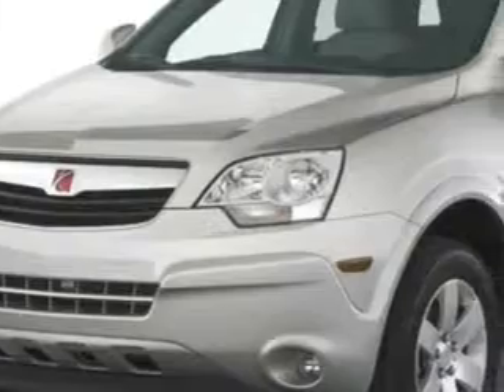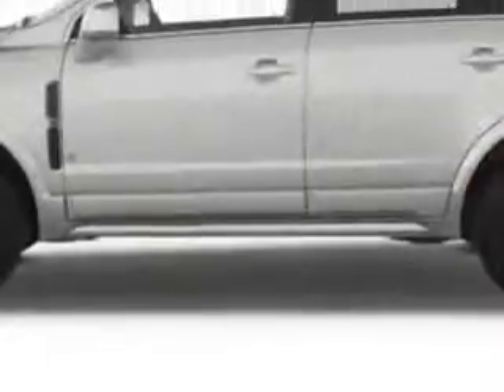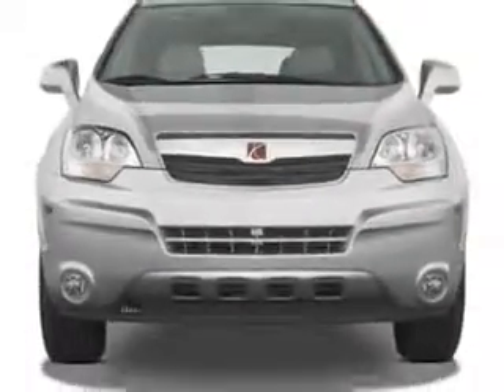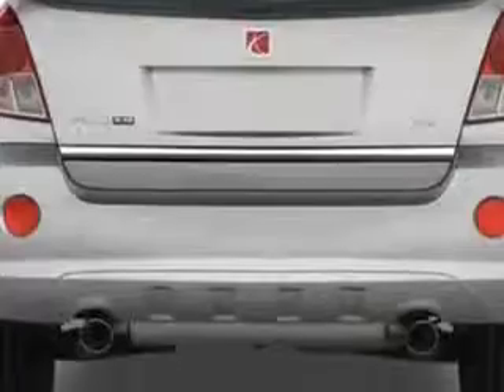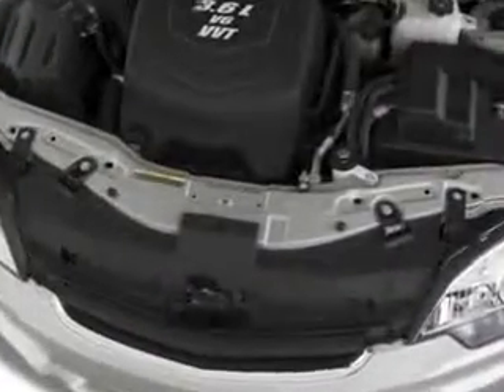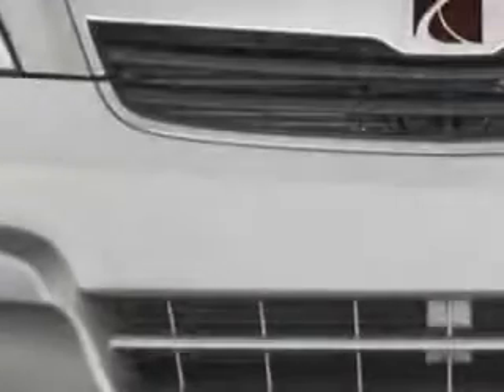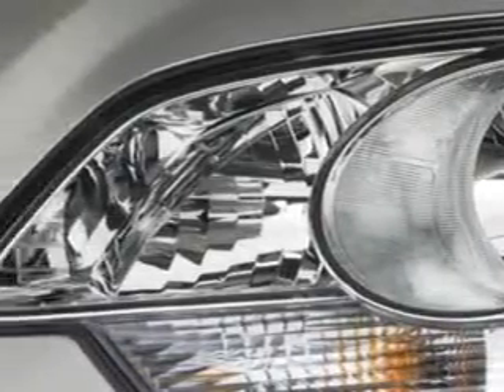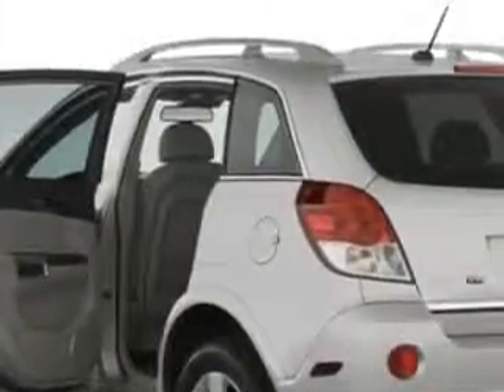2008 Saturn Vue Chevrolet of Homewood Homewood, IL 60430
Saturn Vue You will love this Blue Saturn Vue SUV AWD, equipped with a 6 Cylinder engine and an automatic transmission.

18033 Halsted ST.